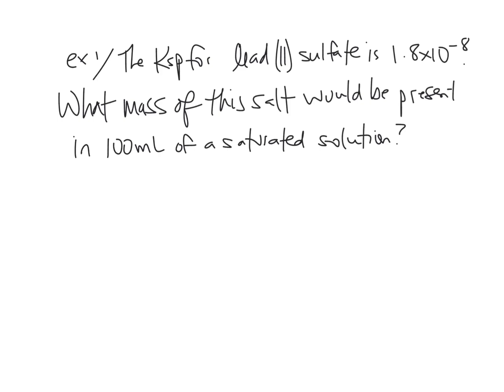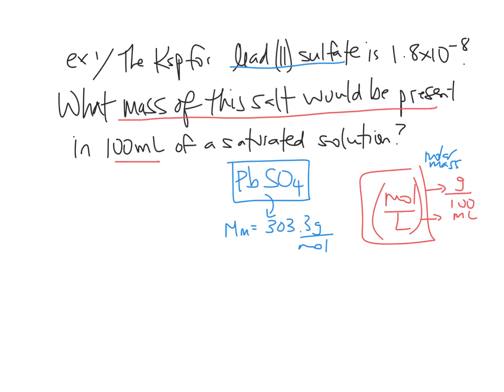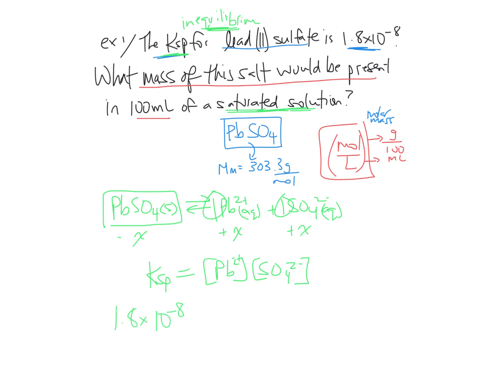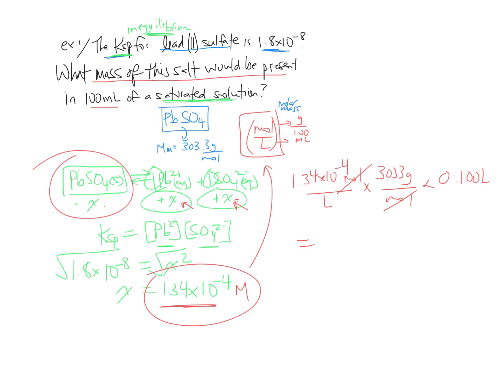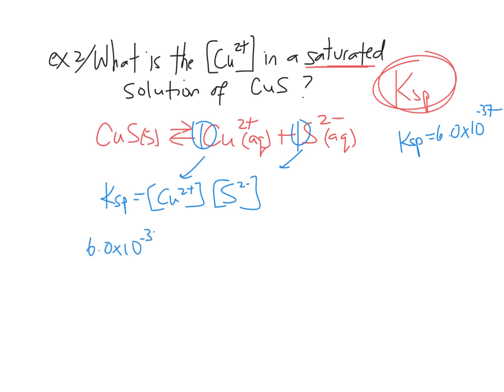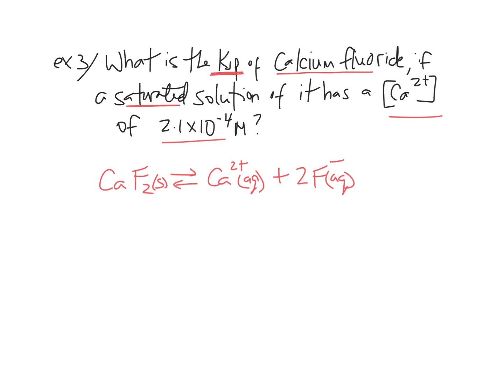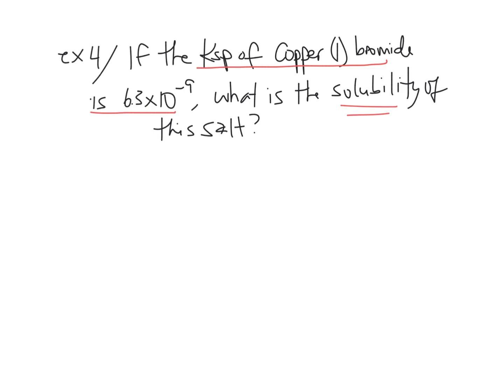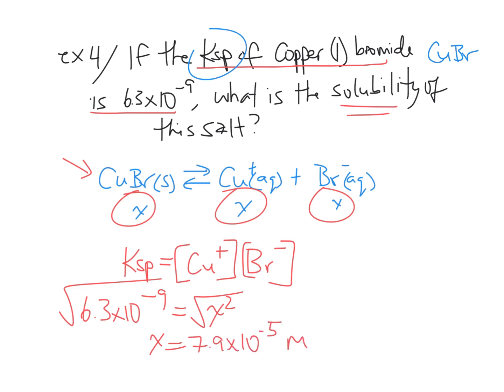Ksp and Solubility problems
Ksp
Solubility
Ion concentration